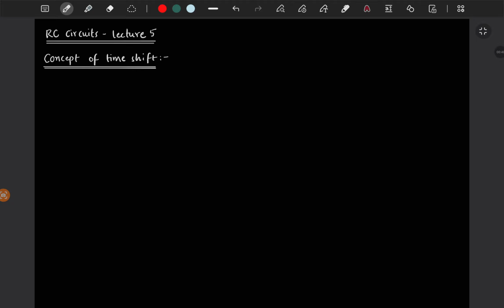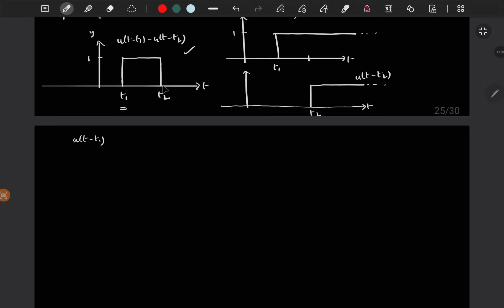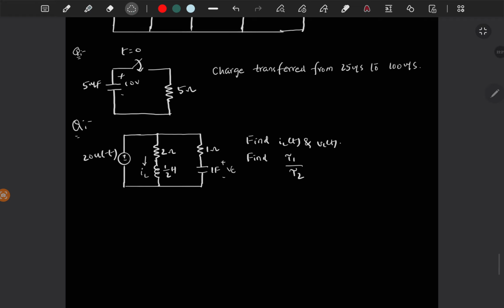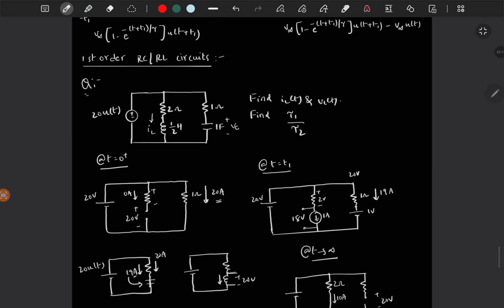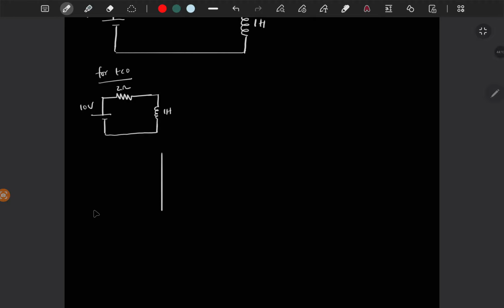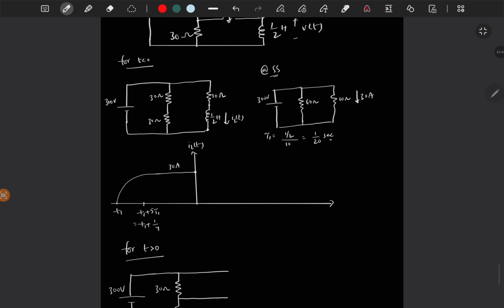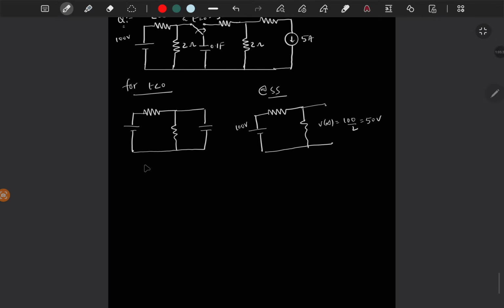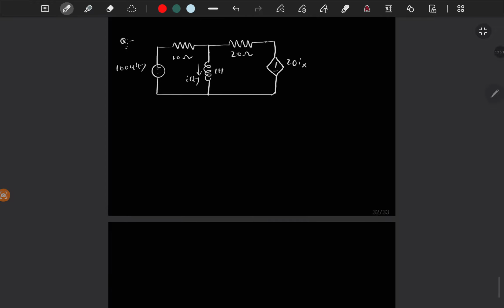Lecture 5 | Concept of time shifting | Examples of 1st order circuits